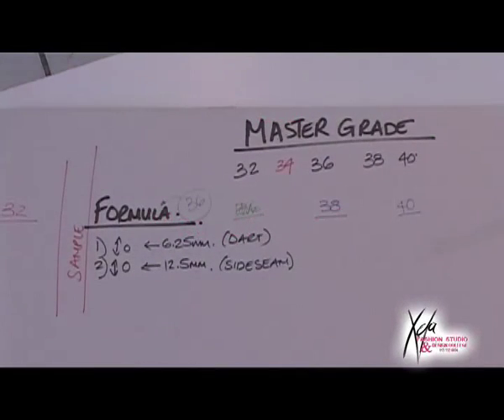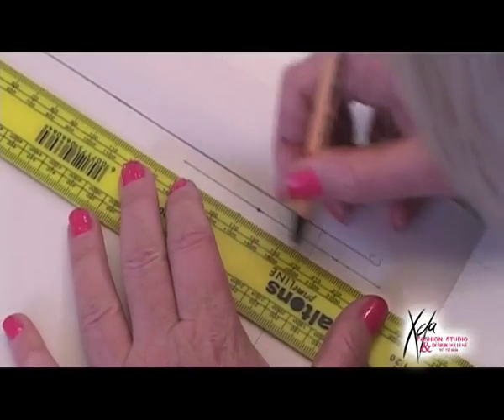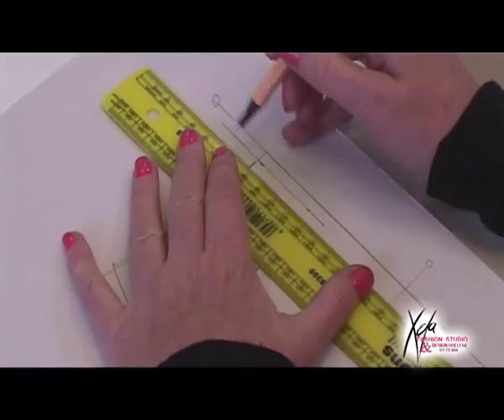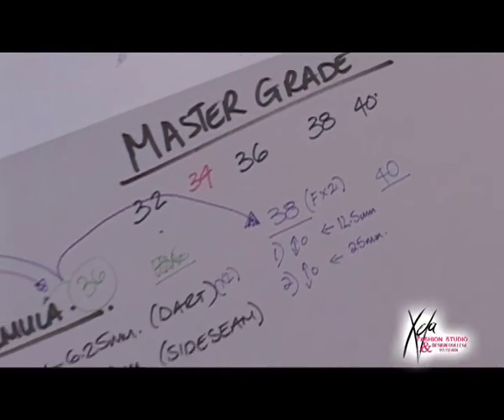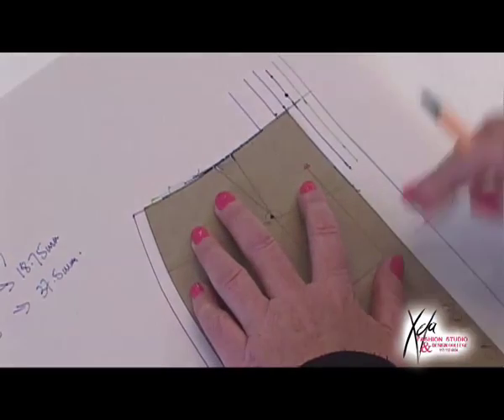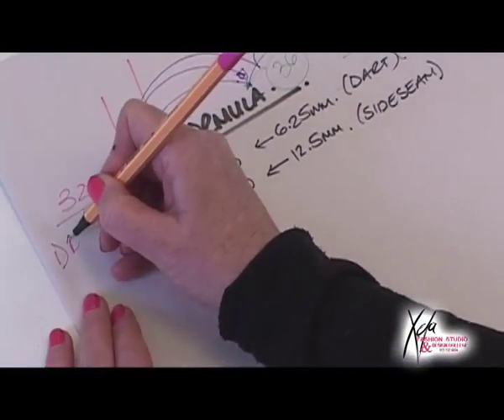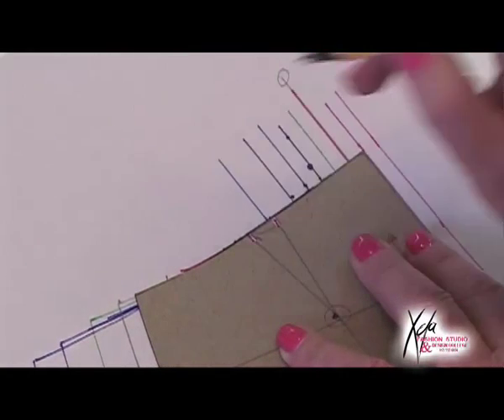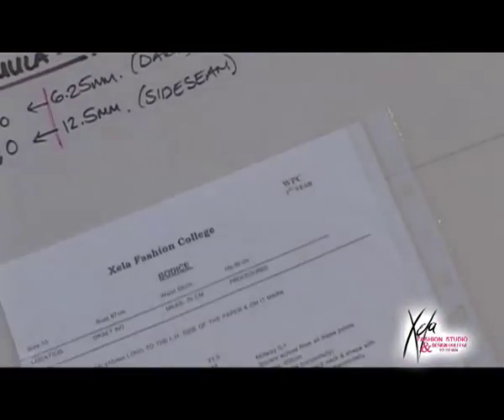WPC 2 Master Grade